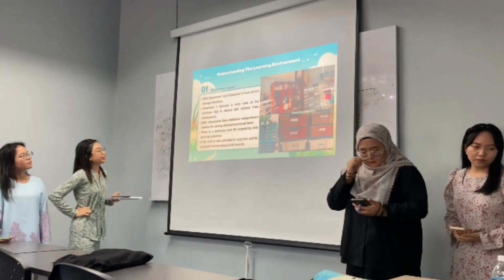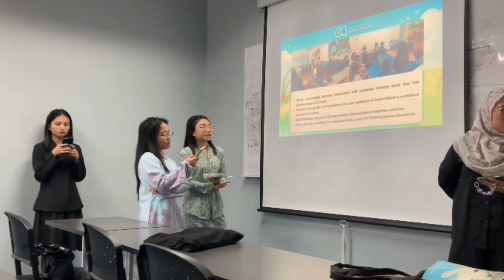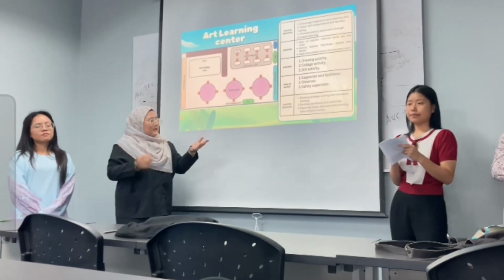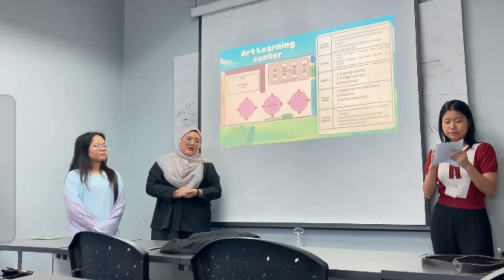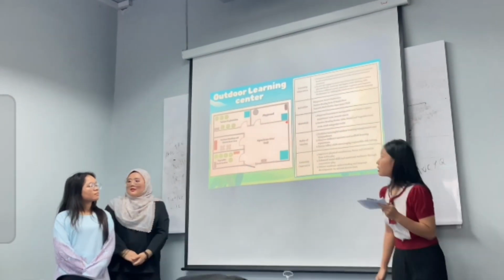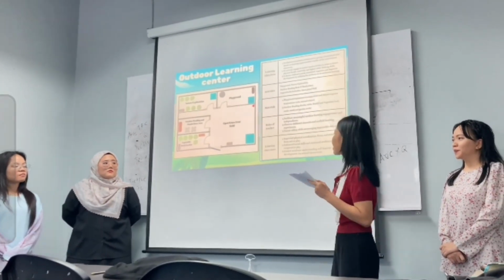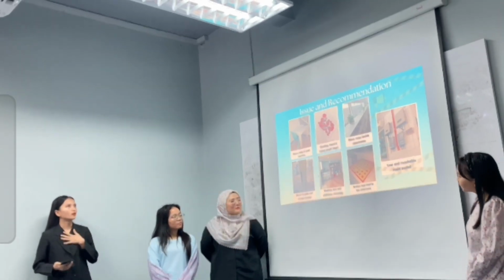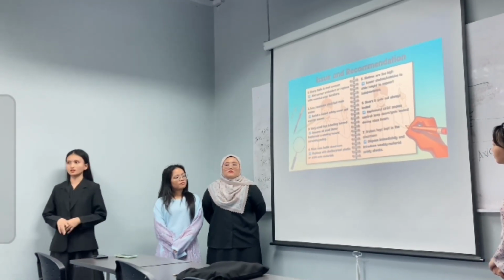CSZB3113: LEARNING ENVIRONMENT FOR YOUNG CHILDREN: KURNIA KASIH ACADEMY